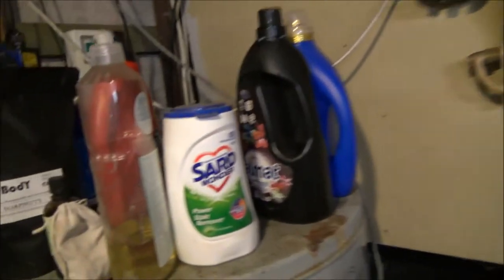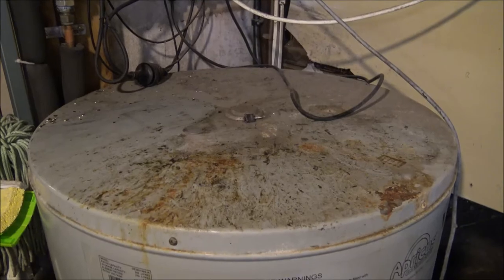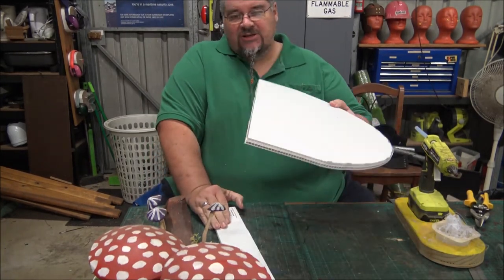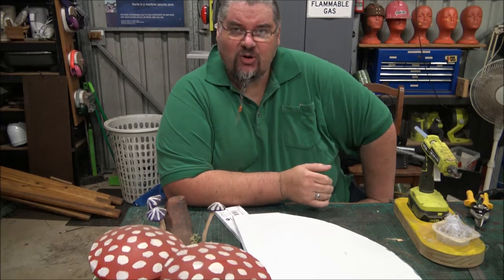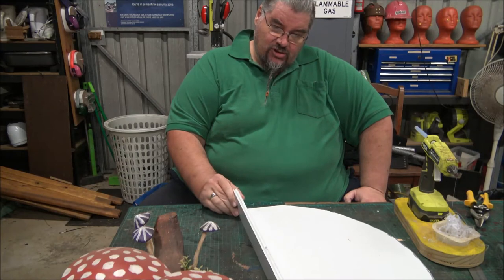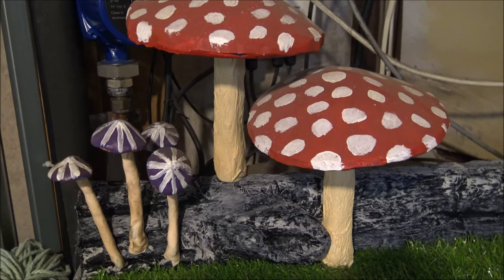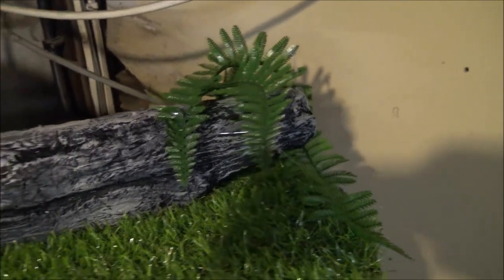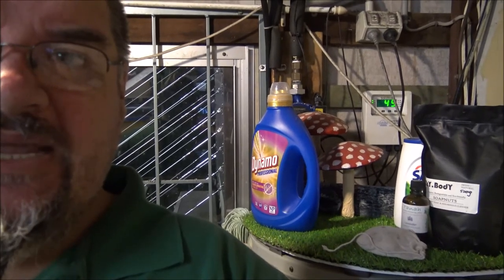Making my laundry a little more GoblinCore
It was time to clean off the top of my water heater in my laundry.  I am going through  a GoblinCore and mushroom phase, so of course I had to pretty it up a little.